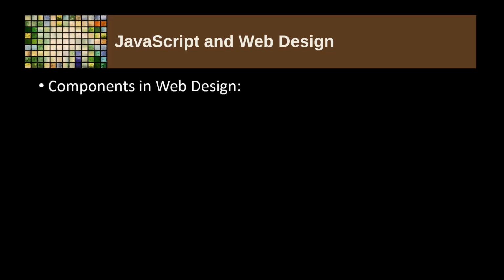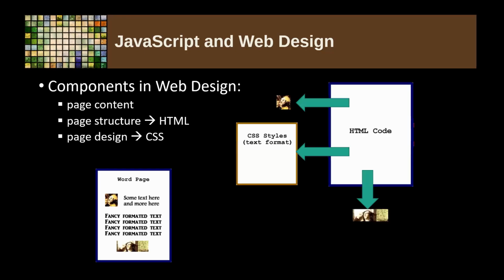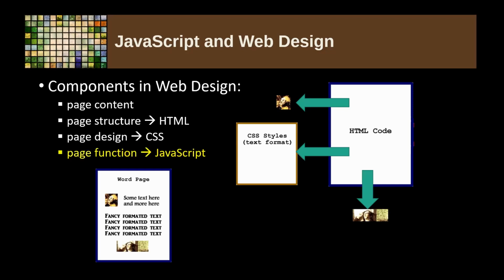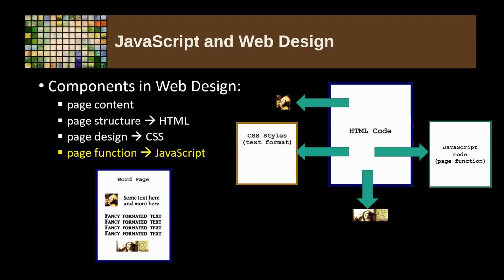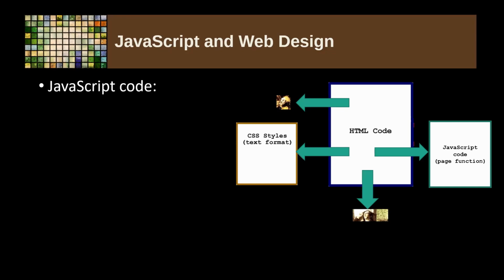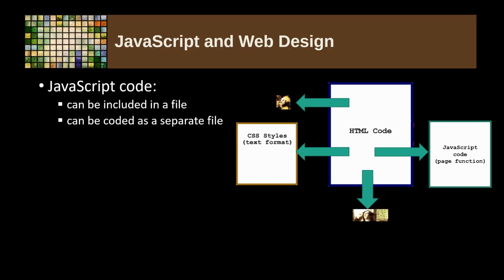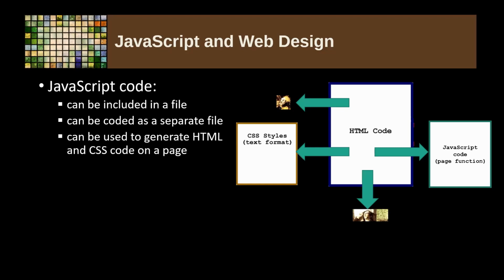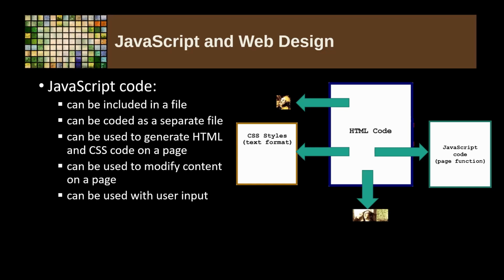DMS 380JS: Module 1--What is the relationship between JavaScript and web design?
DMS 380JS: Module 1

explain what a programming language is
identify basic structures of programming languages like functions
identify elements of programming languages like values, variables, and operators
identify syntax features of JavaScript
explain the relationship between JavaScript and web design